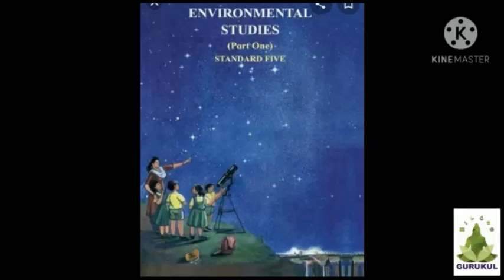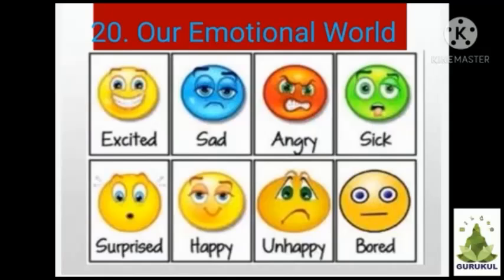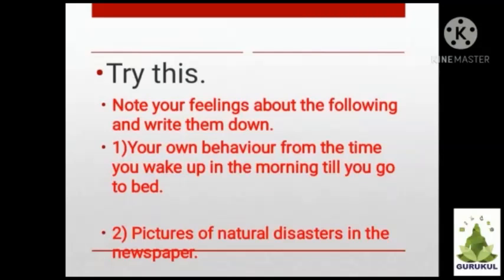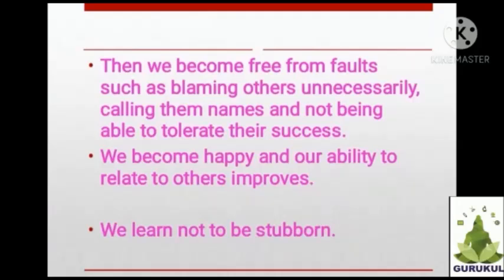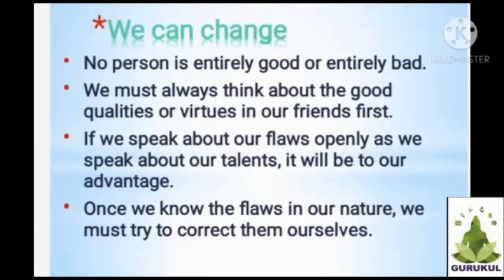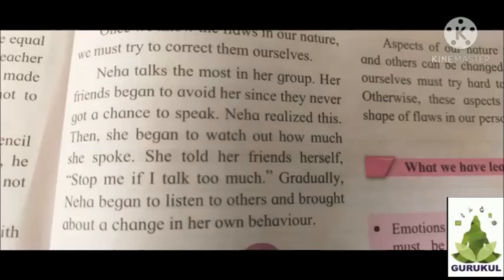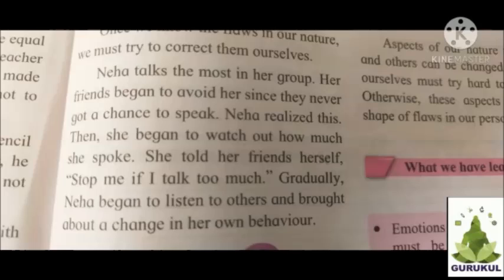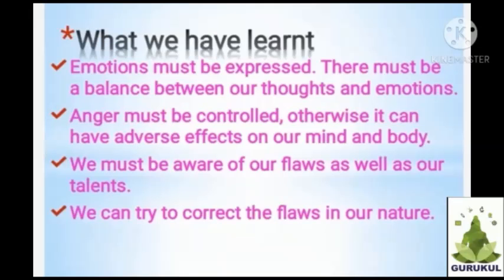STD-5 EVS-1 L-NO-20 -Our emotional world